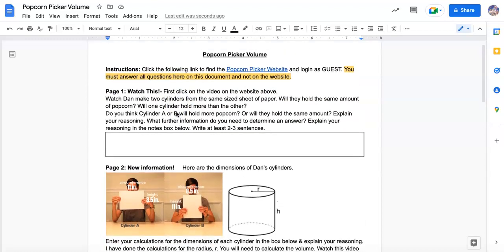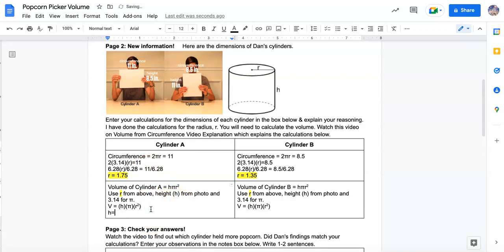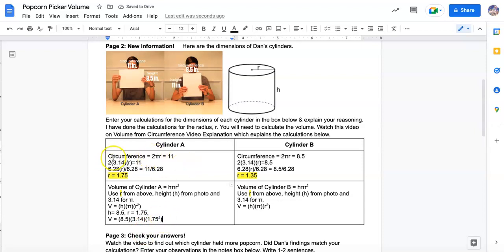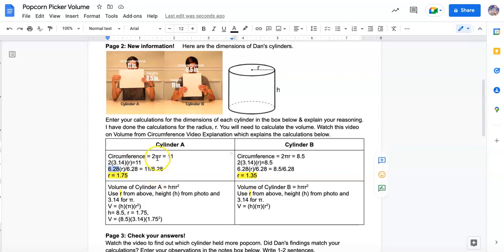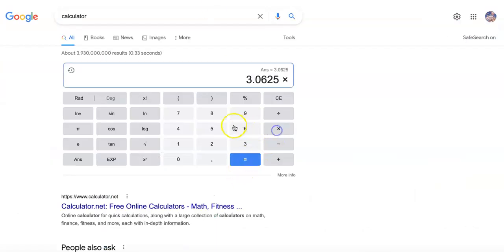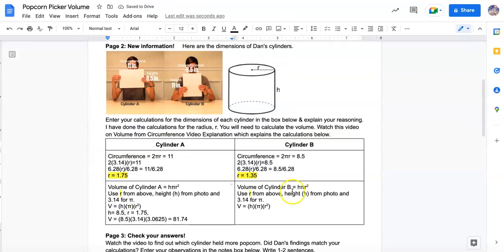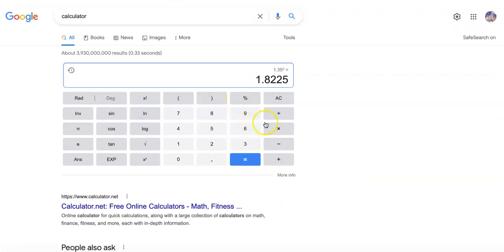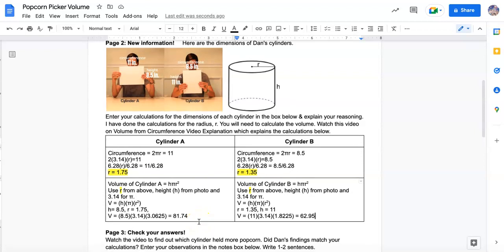Volume from Circumference Video Explanation for Page 2 Popcorn Picker Volume